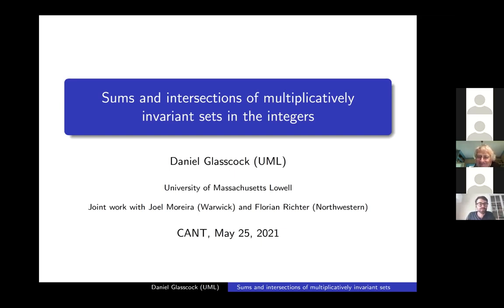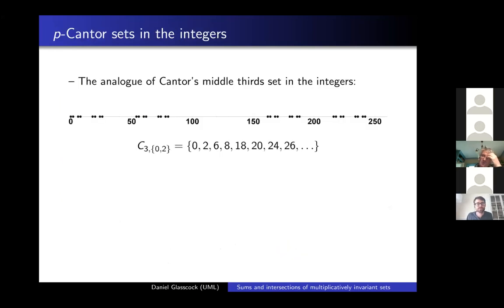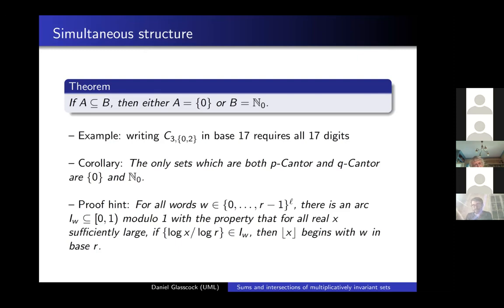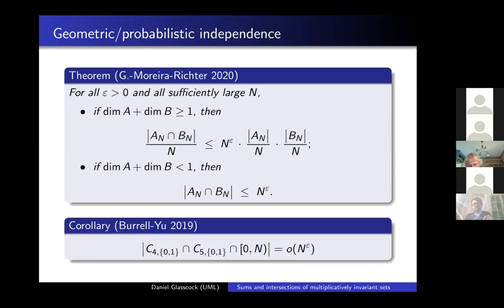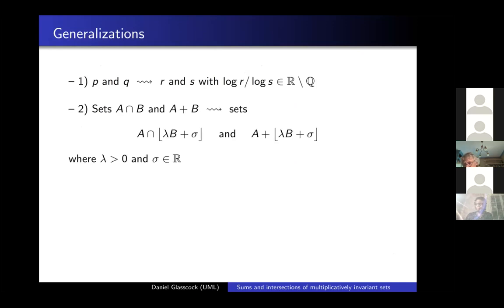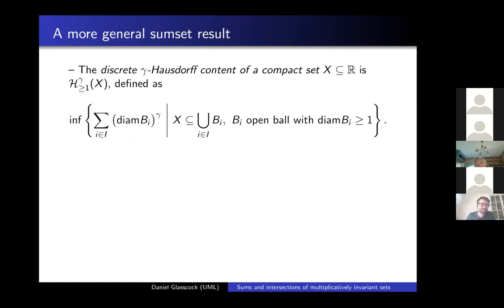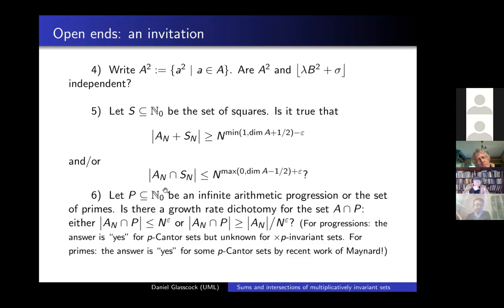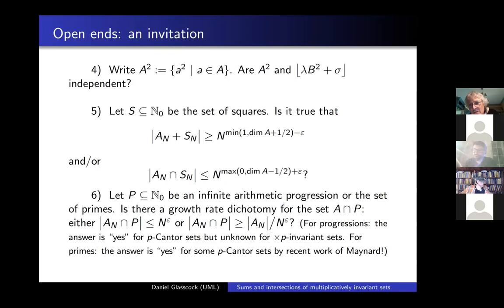CANT 2021 Tue16 Glasscock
Daniel G. Glasscock; University of Massachusetts, Lowell. CANT 2021 May 25th "Sums and intersections of multiplicatively invariant sets in the integers"